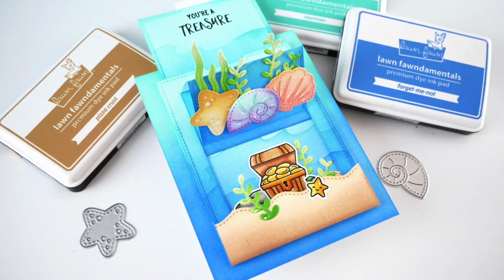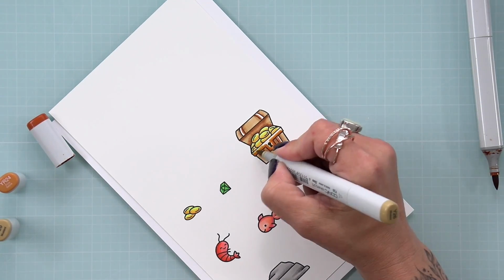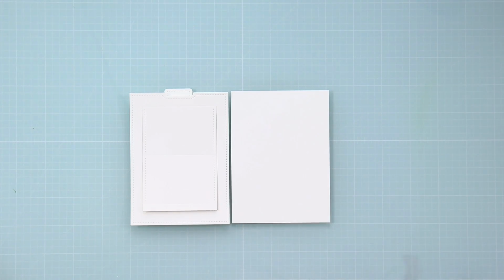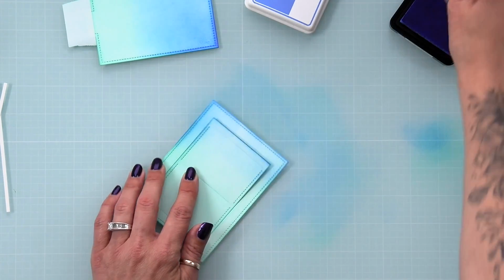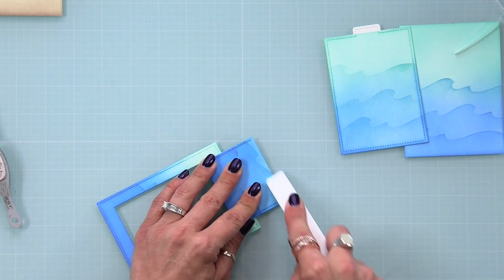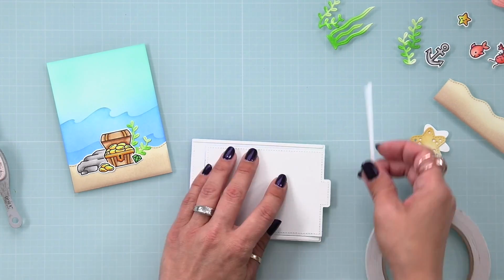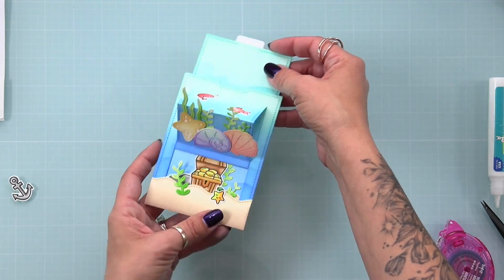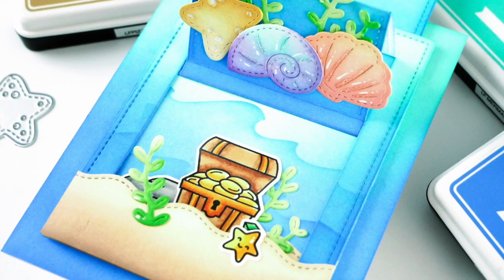Underwater Pull 'n Slide Surprise card with Mindy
to see our products, more ideas and inspiration! In this video, Lawn Fawn designer Mindy shows us how to create a beautiful underwater scene on an interactive Pull 'n Slide Surprise! She will share tips for success to create a fun scene.

• 80 lb. cardstock - white

• no. 2 pencil ink pad